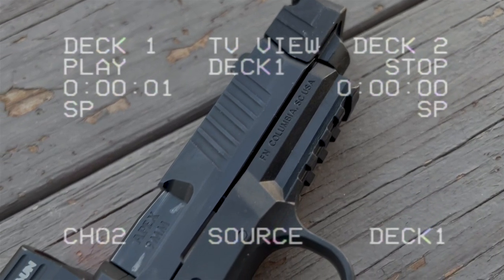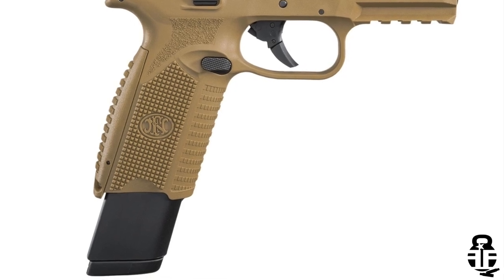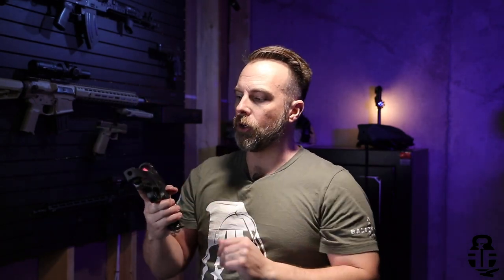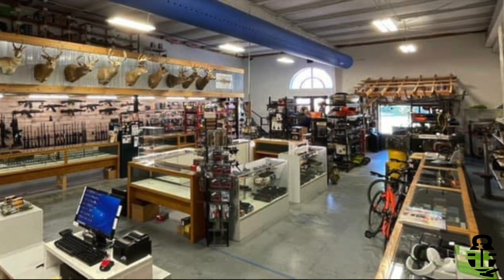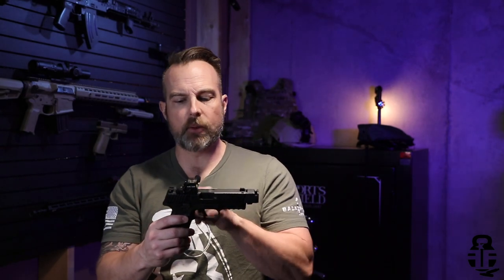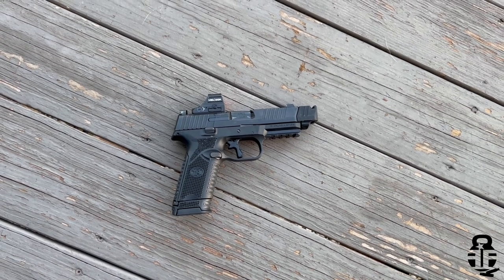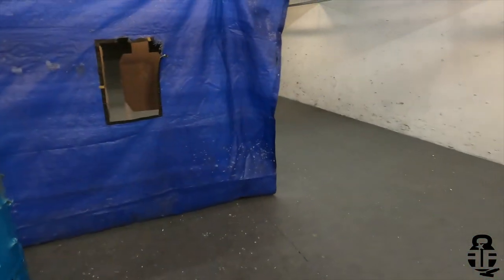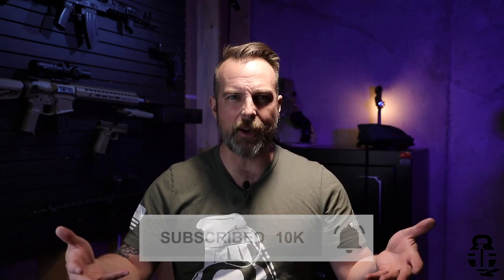The Carry Pistol That Only Gets Better: FN 509 Midsize Review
The FN 509 Midsize may be one of the best carry pistol on the market today. When upgrades are added, it only get better!